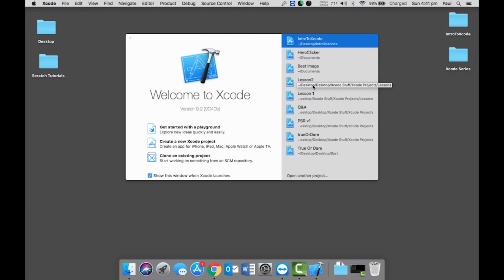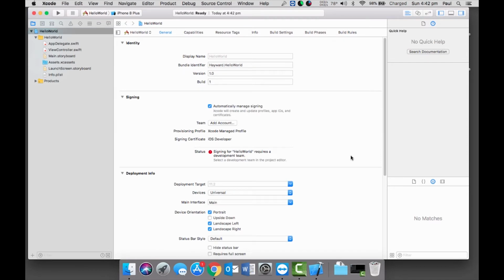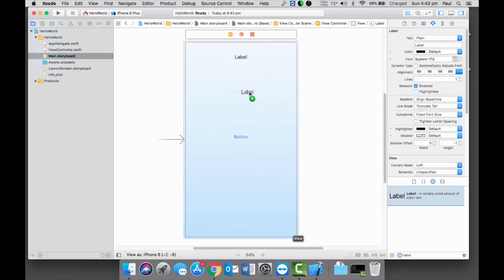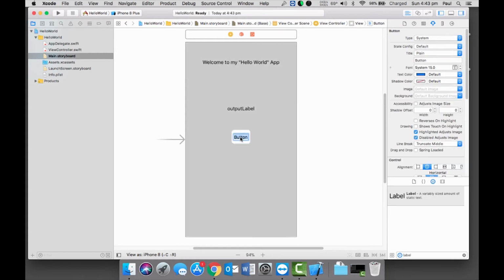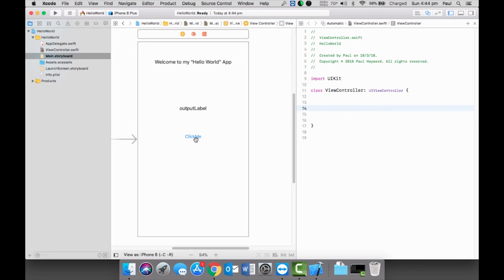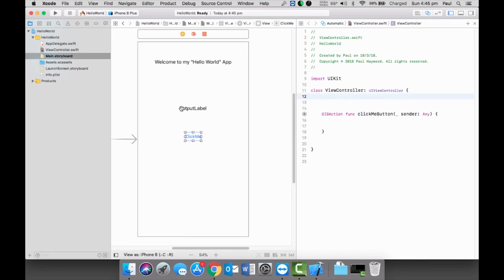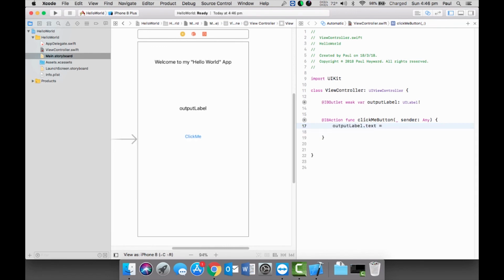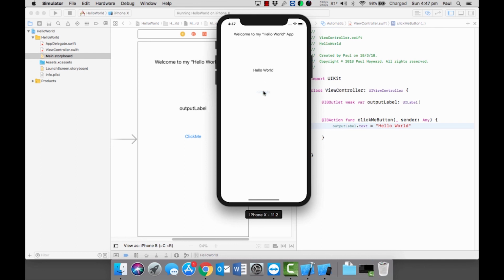Xcode Beginner Series - 02 Label | Buttons | Hello World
This series is all about learning how to use basic skills in the programming language Xcode. Anyone from all background and levels can enjoy programming in Xcode and these tutorials will help start programming your own application today!